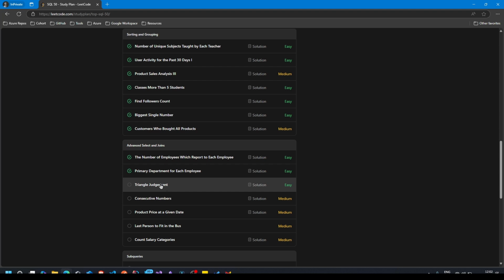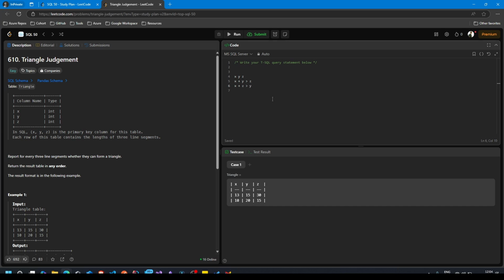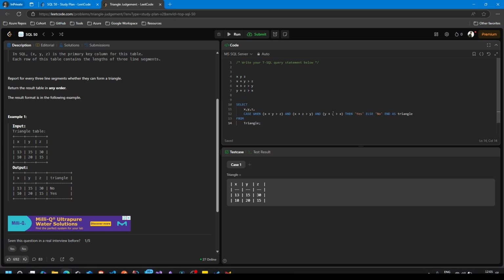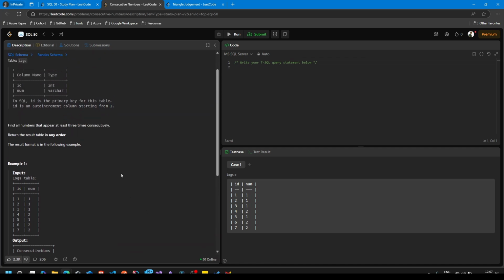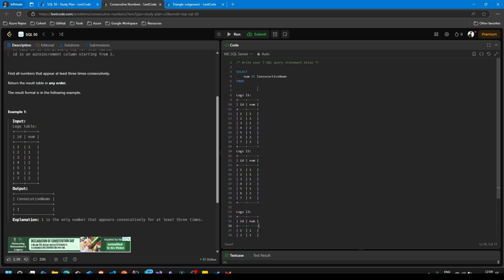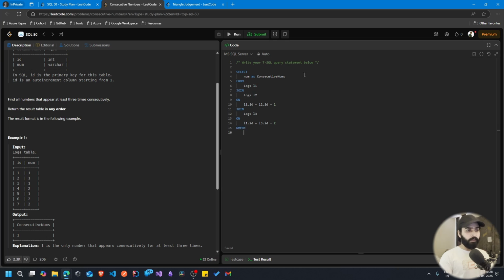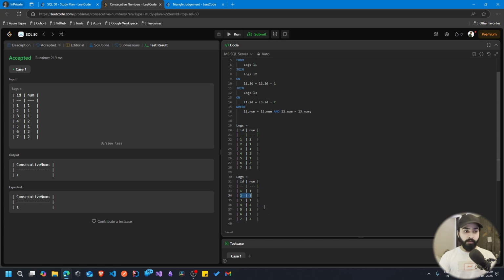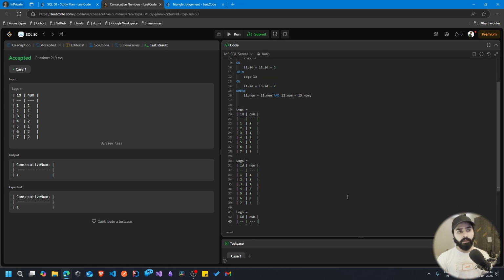11. LeetCode SQL Practice: Solving Top Questions